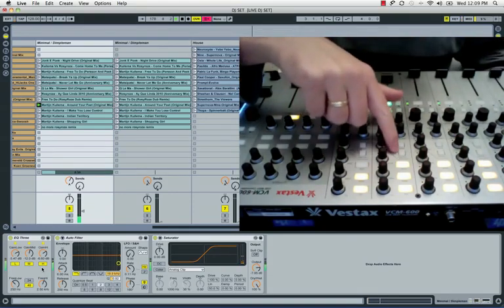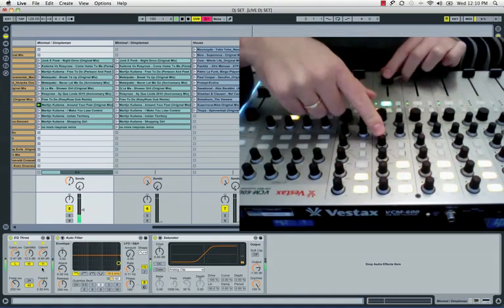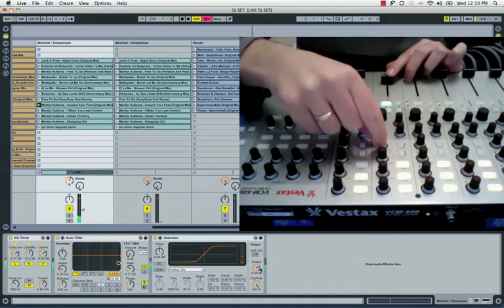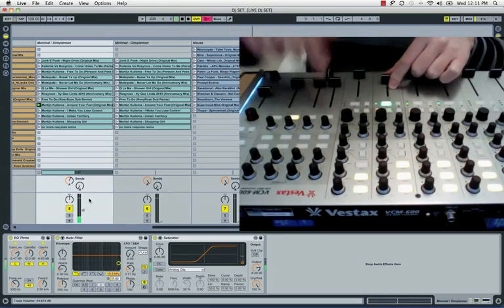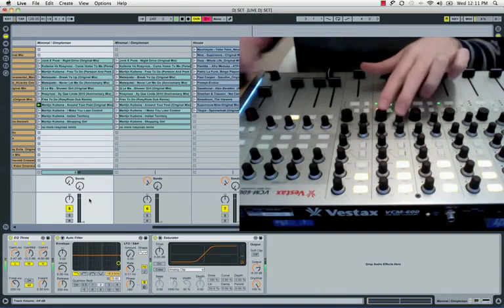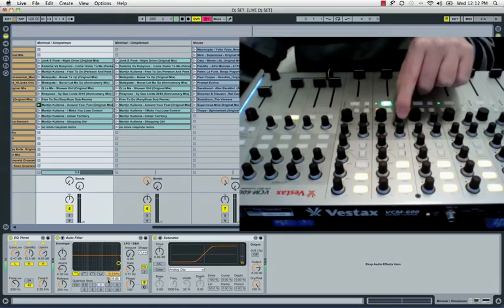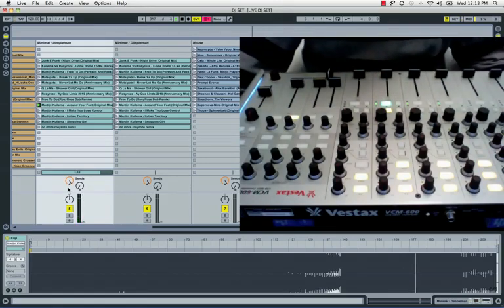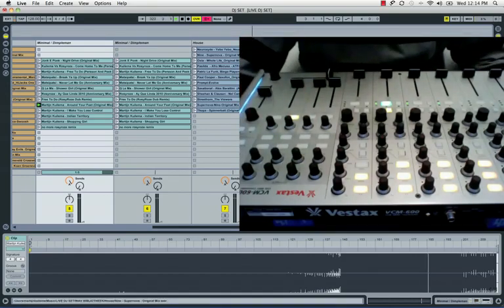Martijn Kuilema- DJ with Vestax VCM 600. Ableton Live 8